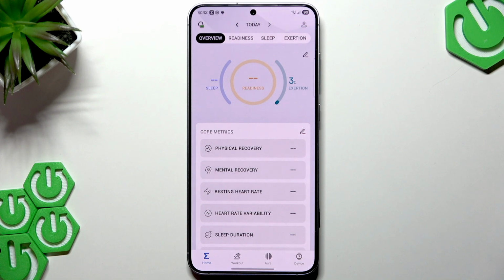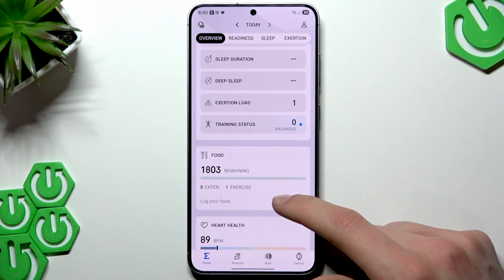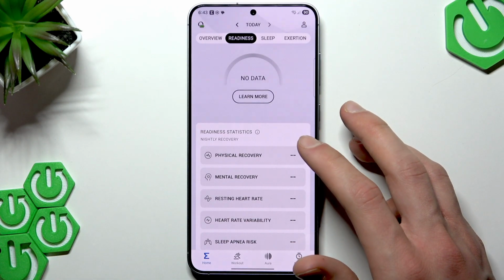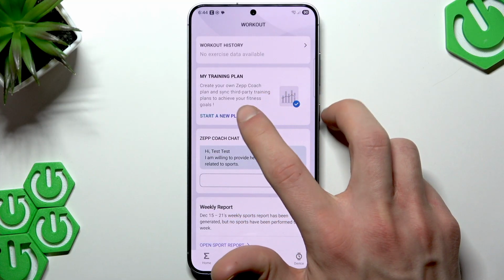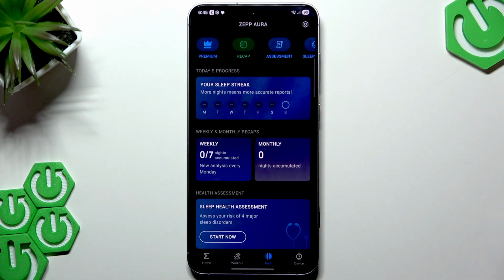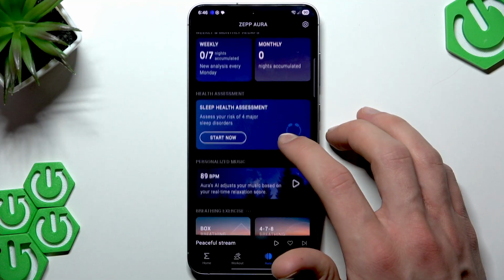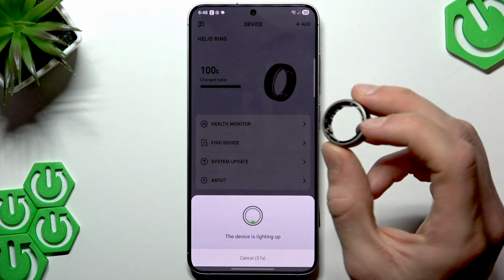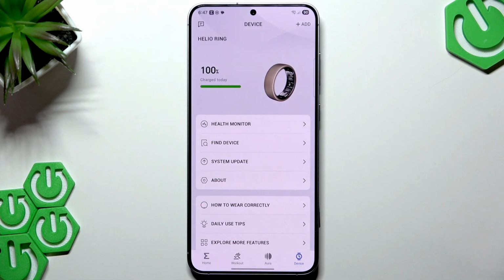AMAZFIT Helio Ring – Navigating the Zepp App Interface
This video shows a quick, clear overview of the Zepp app interface when paired with your AMAZFIT Helio Ring. You will learn where to find the home page info, battery and account icons, the Overview metrics (heart rate, steps, calories, stress, PAI), Readiness and Exertion tabs, workout history and Zepp Coach, the unique Aura sleep features, and the Device tab where you can find your ring, update firmware, read usage tips, unpair or add devices. Perfect for new Helio Ring owners who want to understand their data and app settings quickly and for users searching for specific features like Aura sleep analysis, Find Device, or Zepp Coach.

How to navigate the Zepp app with AMAZFIT Helio Ring?
How to find Aura sleep data in the Zepp app for AMAZFIT Helio Ring?
How to update or unpair AMAZFIT Helio Ring in the Zepp app?

0:00 Introduction & Home screen overview
0:07 Home page: battery, account and general info
0:20 Overview tab: metrics, heart rate, steps, PAI
1:19 Readiness tab: morning readiness and recovery
1:41 Sleep tab: detailed sleep data
1:59 Exertion tab: daily activity and exertion summary
2:43 Workout tab: history, start workout, Zepp Coach
3:02 Aura: sleep recap, music, breathing and weekly analysis
4:20 Device tab: find device, updates, tips and articles
5:11 Add/unpair devices and send feedback
5:24 Outro and subscribe